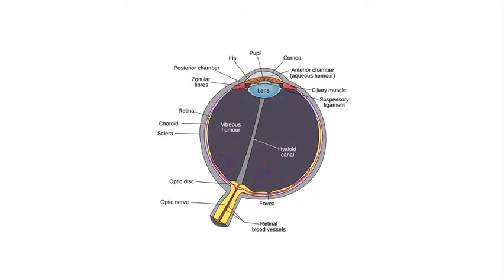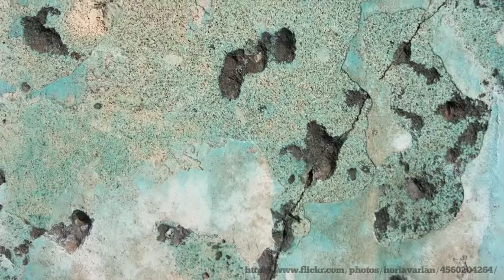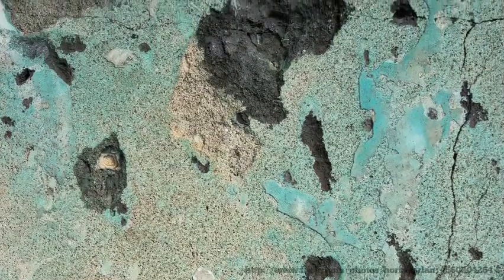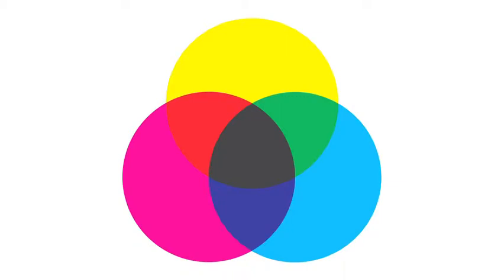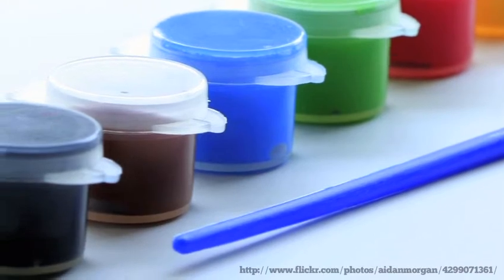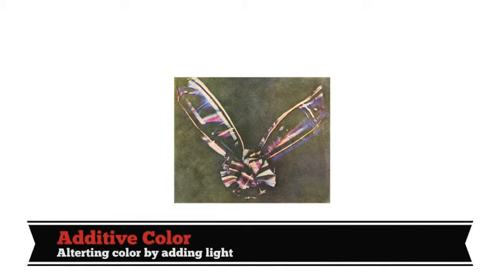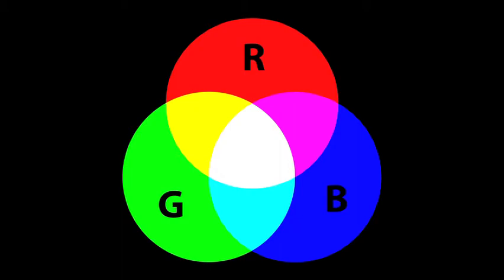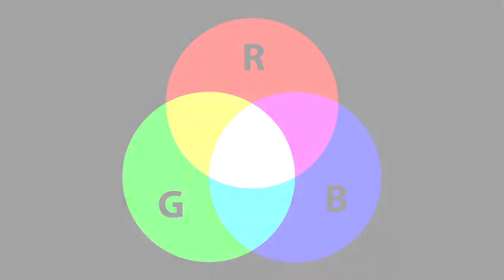Colour Theory Background Video Tutorial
This is part of our design fundamentals series of video tutorials. Learn about colour theory background in this great video tutorial